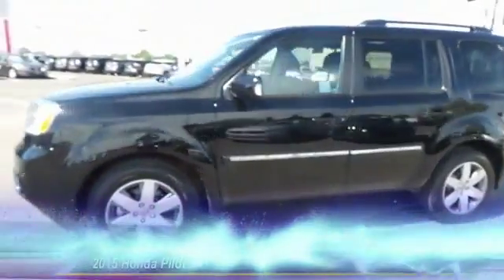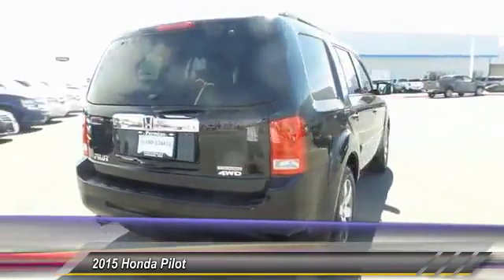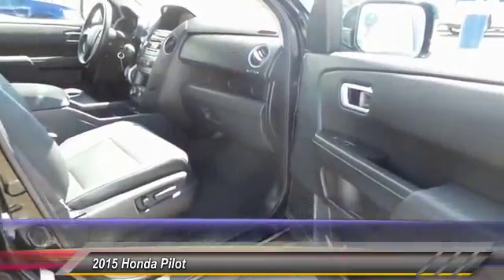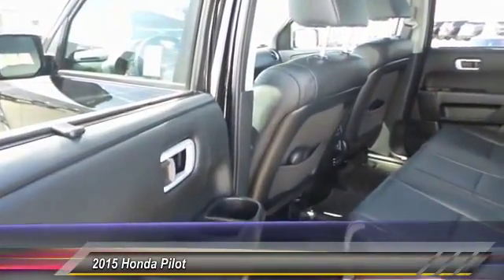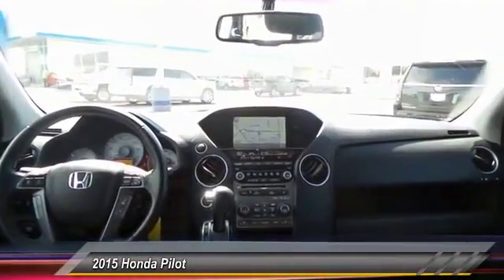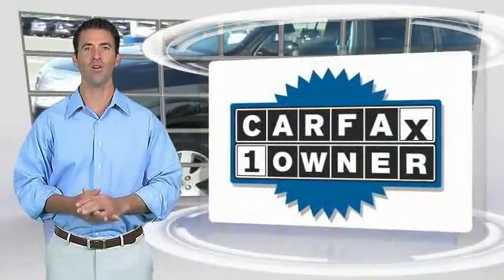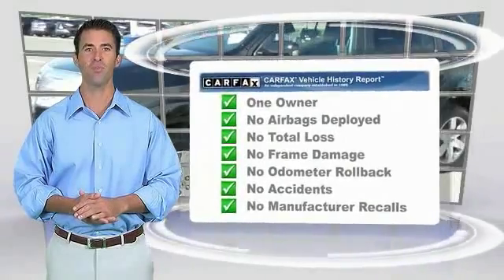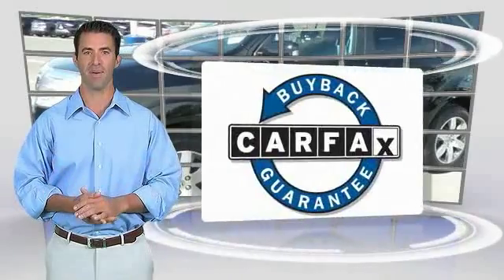2015 Honda Pilot Hobbs NM 050311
2015 Honda Pilot SUV

Permian GMC
800 N. Turner

NOTITLE